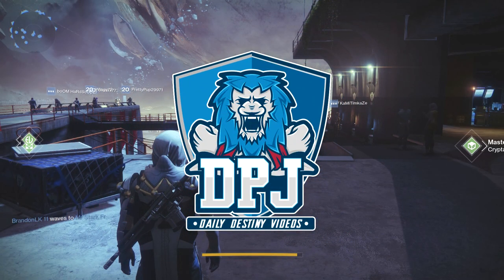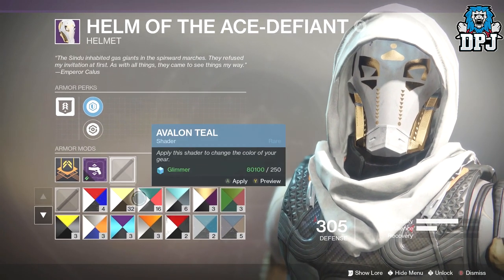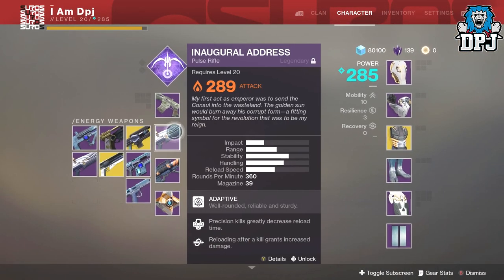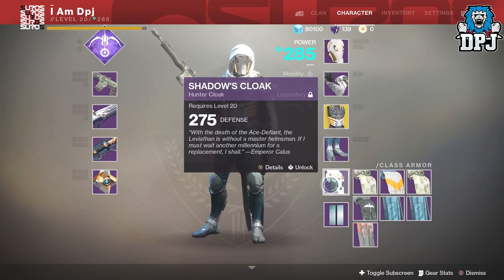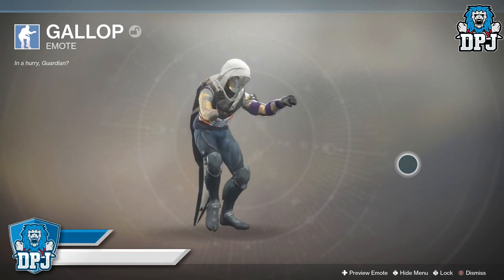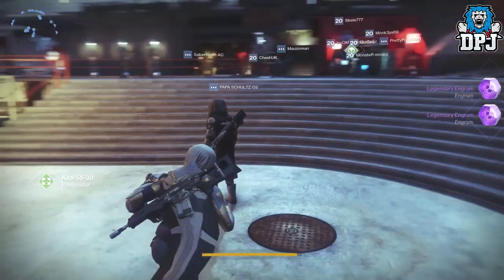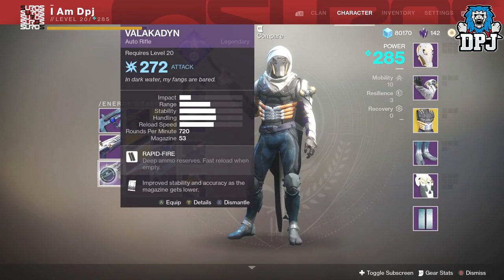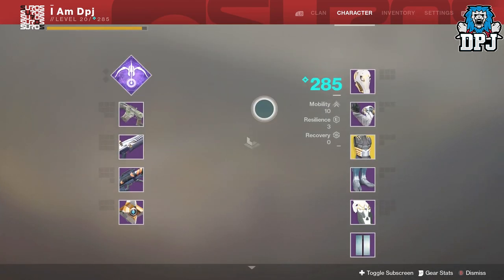Destiny 2 - EPIC LEVIATHAN RAID LOOT DROPS!!